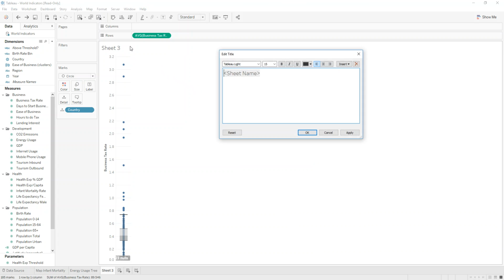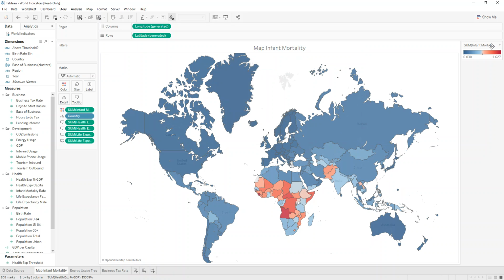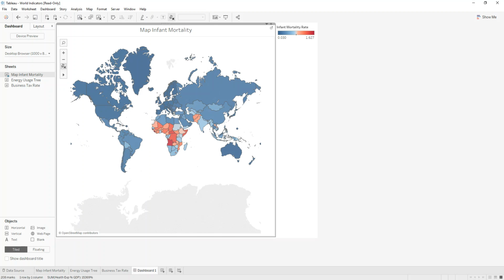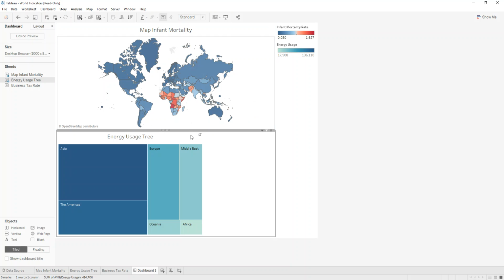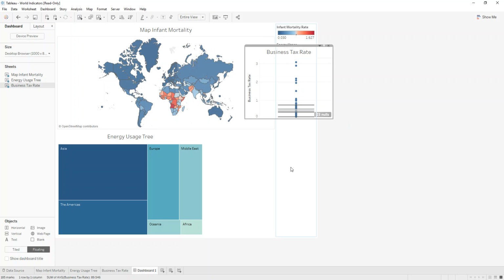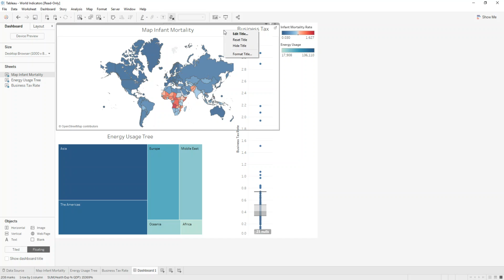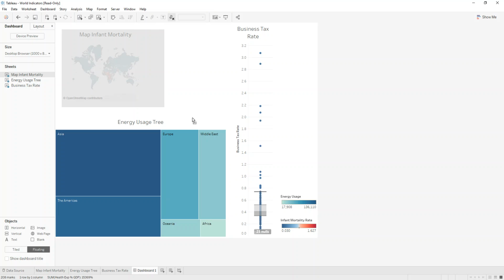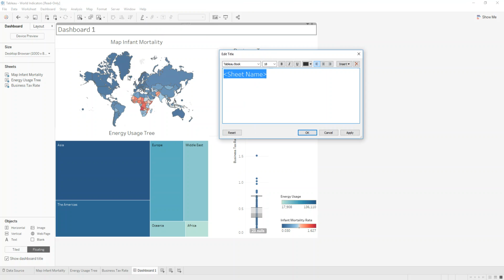8 Making your first dashboard